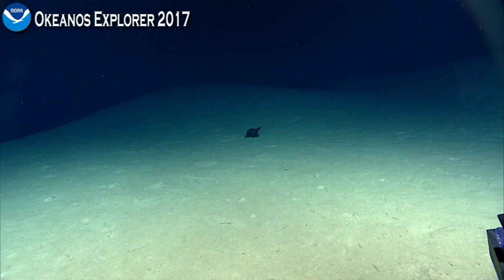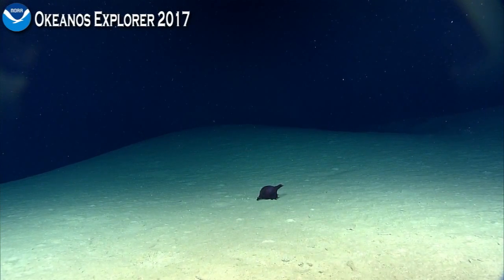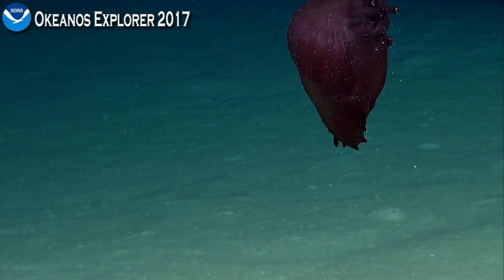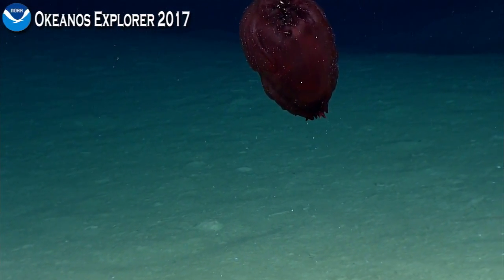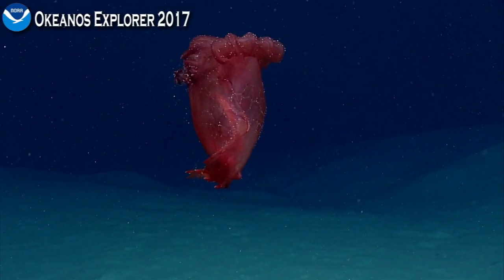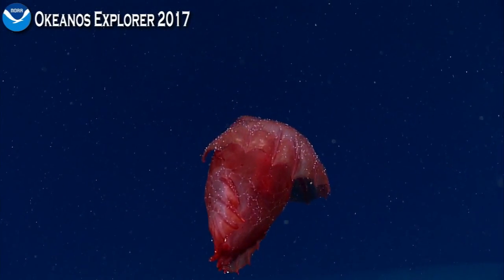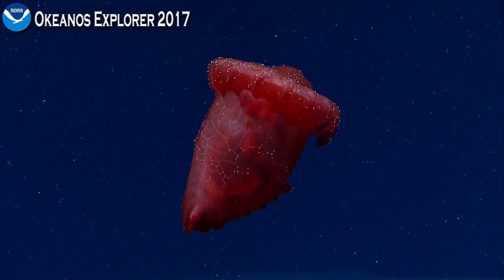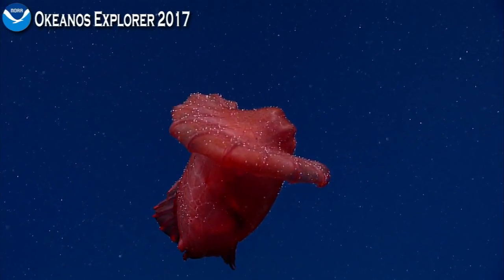Okeanos Explorer Video Bite: The Graceful Spanish Dancer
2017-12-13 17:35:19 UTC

Deep in the Gulf of Mexico, scientists encounter a mesmerizing species of Holothurian (sea cucumber) named the Spanish Dancer. An aptly named organism for how it flies through the water with grace and style.